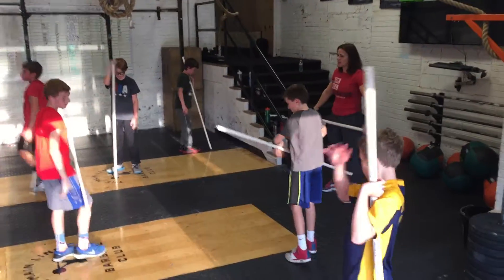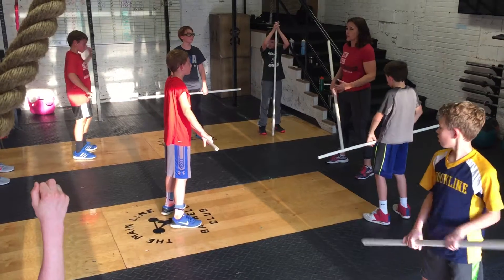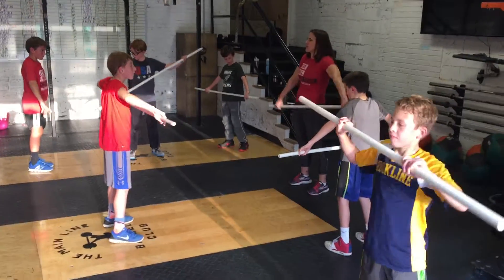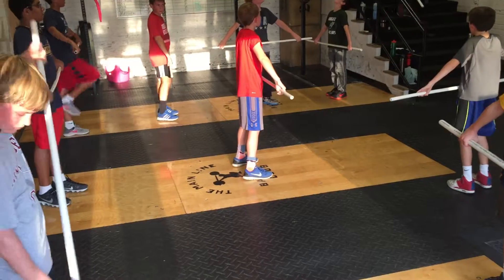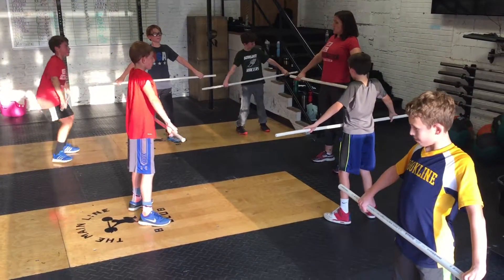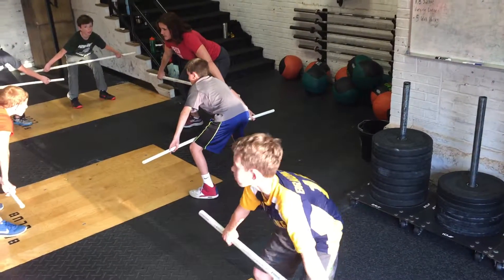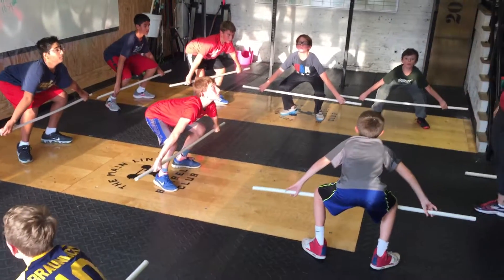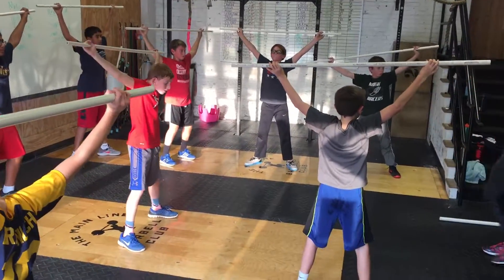CrossFit Kids - Ardmore